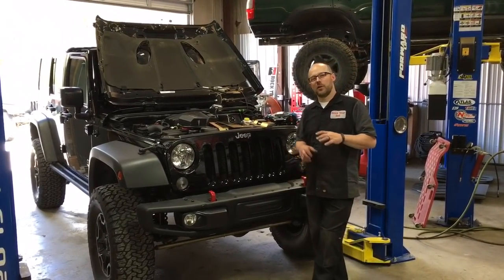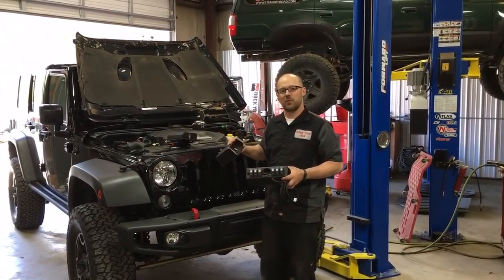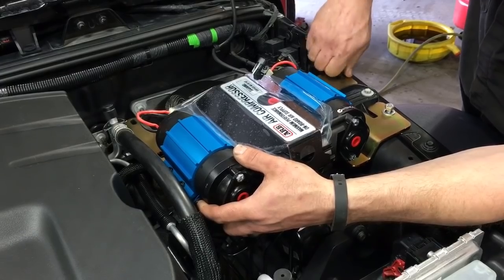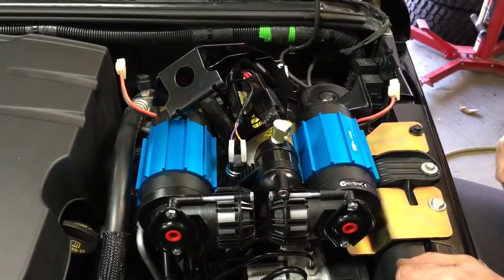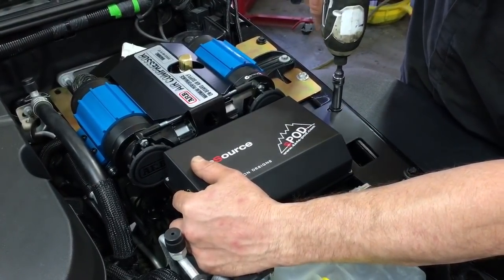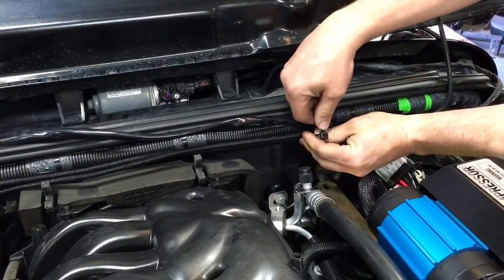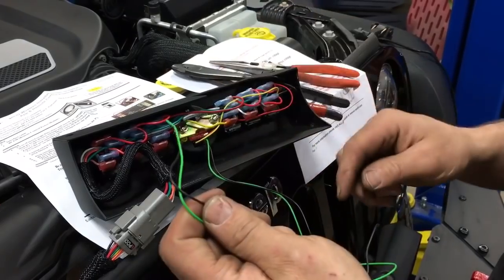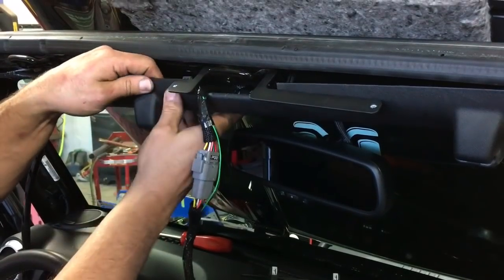sPOD and ARB twin compressor install JK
Here's a list of the parts installed in this video:
-4x4sPOD Source
-ARB CKMTA12
-Metalcloak compressor mount
-Air Zenith air pressure gauge
-RockYour4x4 remote fitting kit